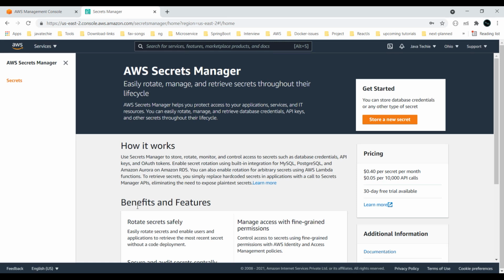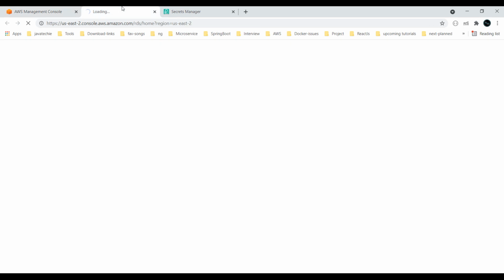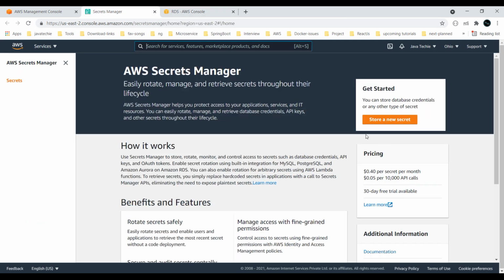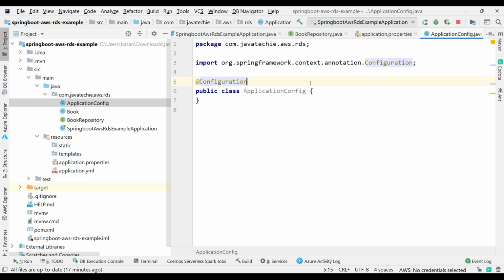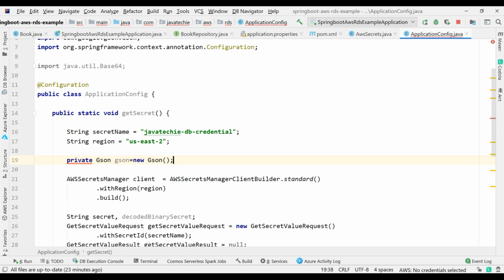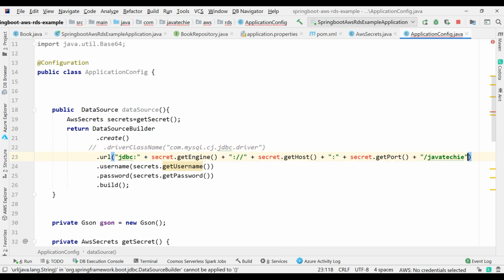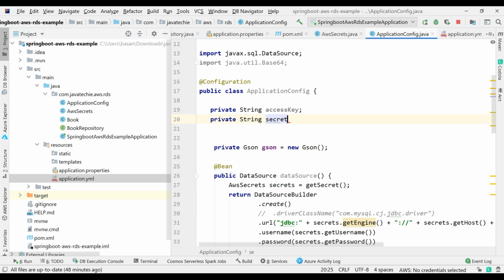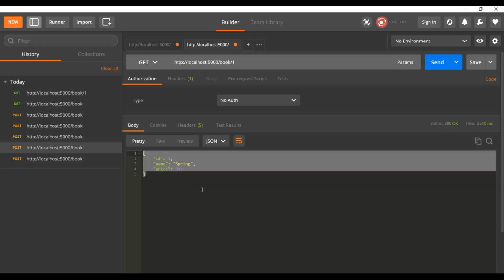Spring Boot | Manage your credentials using AWS Secrets Manager | RDS | JavaTechie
In this tutorial I’m going to show you How to use AWS secrets-manager for storing and retrieving Datasource properties of RDS and make connection from spring boot application